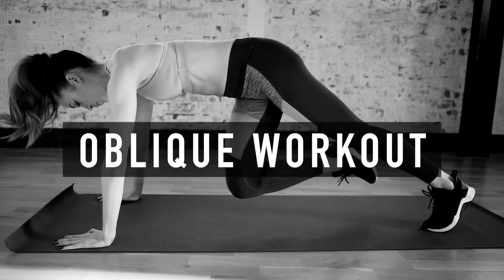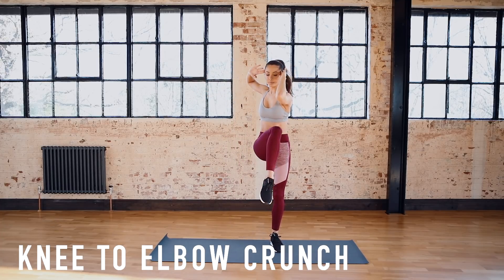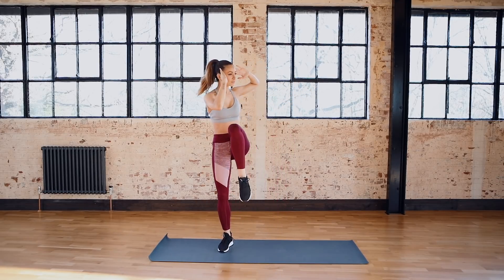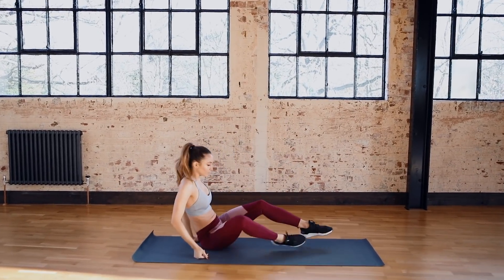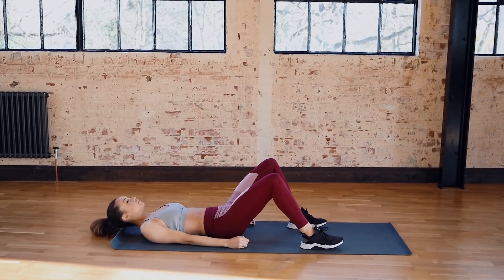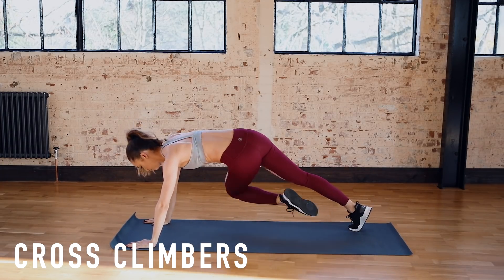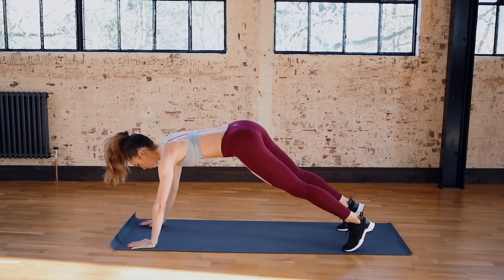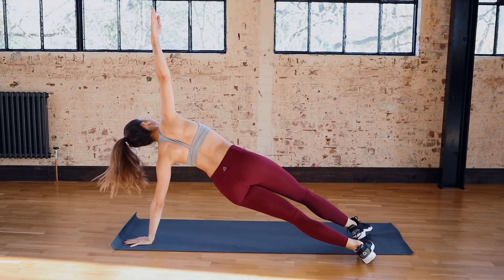4 MINUTE WORKOUT TO TONE THE OBLIQUES (SIDE ABS) | Danielle Peazer